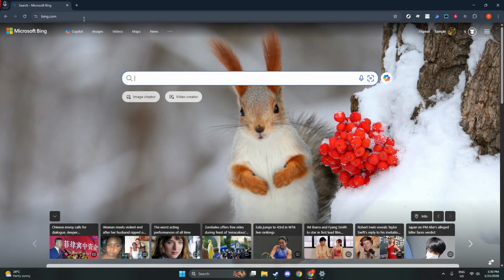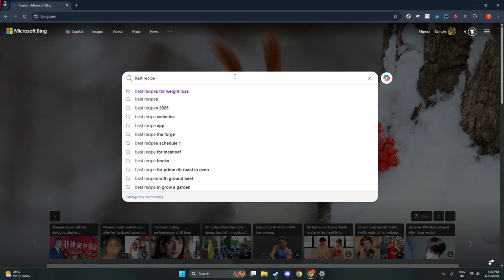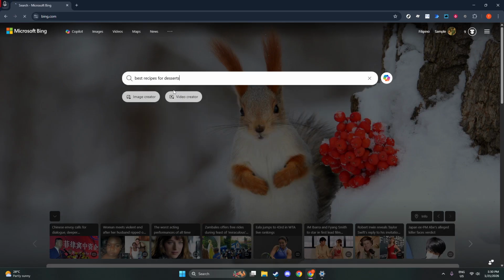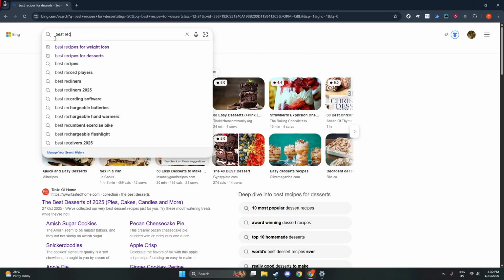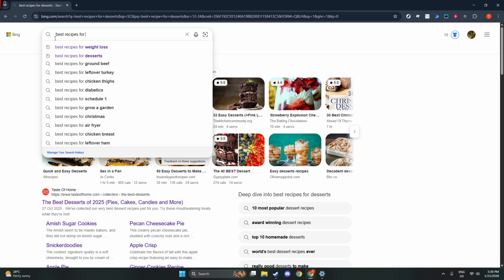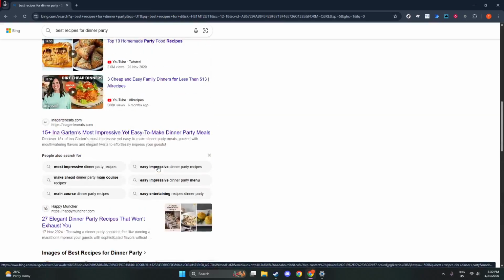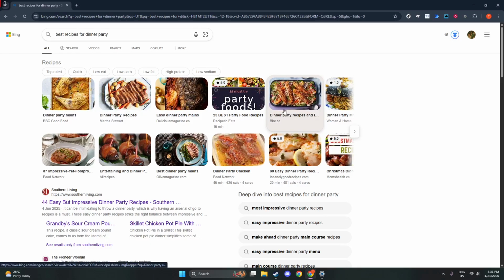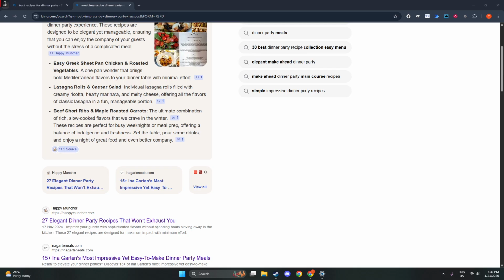How to Search in Microsoft Bing [2026 Full Guide]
How to Search in Microsoft Bing

In this video, we show you exactly how to search in Microsoft Bing to maximize the efficiency of your information retrieval and digital research. Understanding the core functionality of this engine is essential for navigating the vast landscape of the web and finding high-quality, relevant data for any project.

Mastering this specific tool improves workflow by allowing for more precise queries and better management of search results within the Microsoft ecosystem. We utilize the primary interface and advanced logic parameters to refine our discovery process, ensuring that the information we gather is accurate, comprehensive, and tailored to our professional requirements.

Technical Specs:
Software: Microsoft Bing; Feature: Dashboard